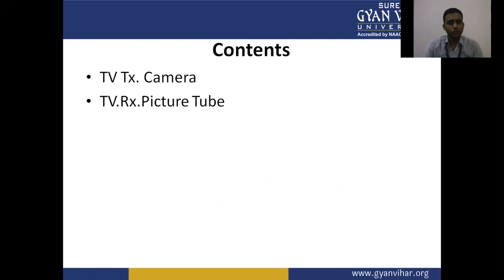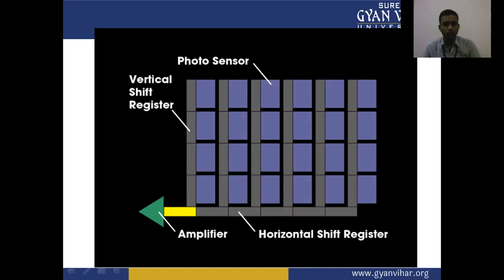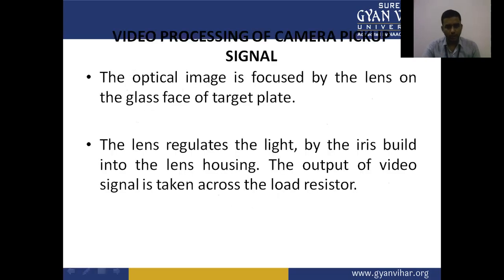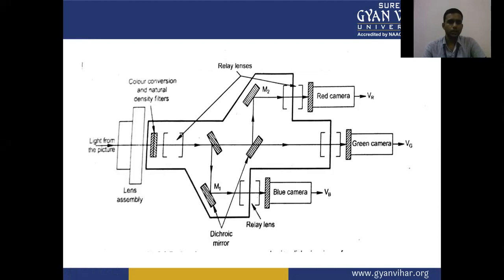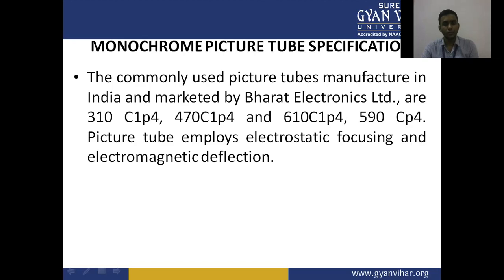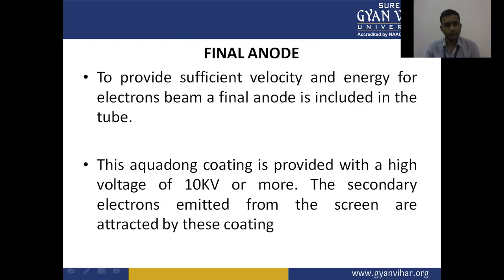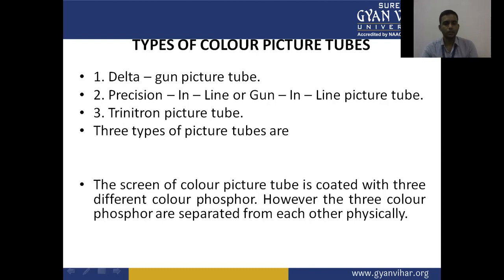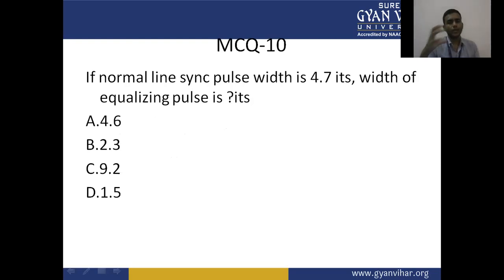RTV L19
Subject:RADAR &amp; TV Engineering
Topic: RADAR Applications and Frequencies
Dr.Paresh Jain
Gyan Vihar School of Engg. , Suresh Gyan Vihar University, Jaipur
Radar, electromagnetic sensor used for detecting, locating, tracking, and recognizing
objects of various kinds at considerable distances. It operates by transmitting
electromagnetic energy toward objects, commonly referred to as targets, and observing the
echoes returned from them. The targets may be aircraft, ships, spacecraft, automotive
vehicles, and astronomical bodies, or even birds, insects, and rain. Besides determining the
presence, location, and velocity of such objects, radar can sometimes obtain their size and
shape as well. What distinguishes radar from optical and infrared sensing devices is its
ability to detect faraway objects under adverse weather conditions and to determine their
range, or distance, with precision. Radar is an “active” sensing device in that it has its own
source of illumination (a transmitter) for locating targets. It typically operates in the
microwave region of the electromagnetic spectrum—measured in hertz (cycles per
second), at frequencies extending from about 400 megahertz (MHz) to 40 gigahertz
(GHz). It has, however, been used at lower frequencies for long-range applications
(frequencies as low as several megahertz, which is the HF [high-frequency], or shortwave,
band) and at optical and infrared frequencies (those of laser radar,). The circuit
components and other hardware of radar systems vary with the frequency used, and
systems range in size from those small enough to fit in the palm of the hand to those so
enormous that they would fill several football fields.